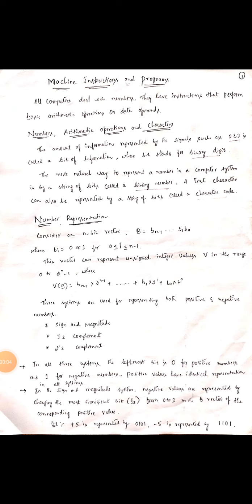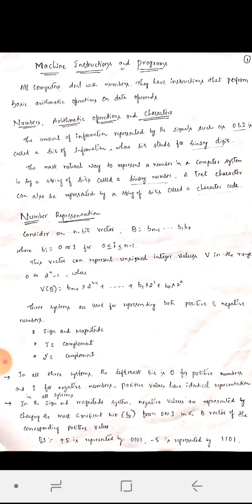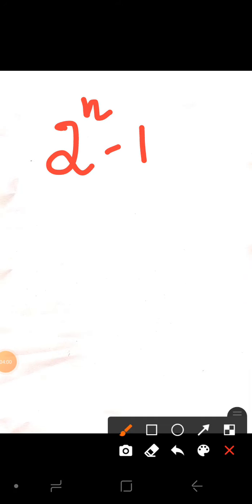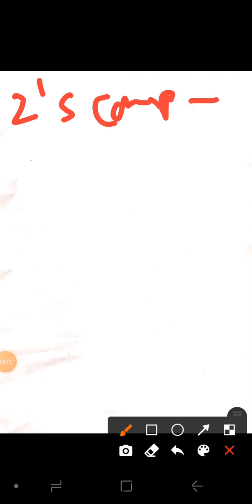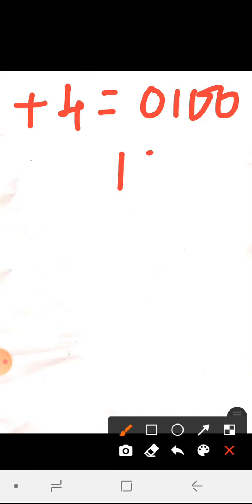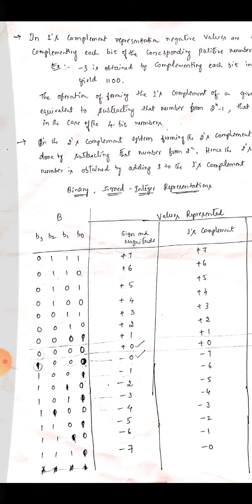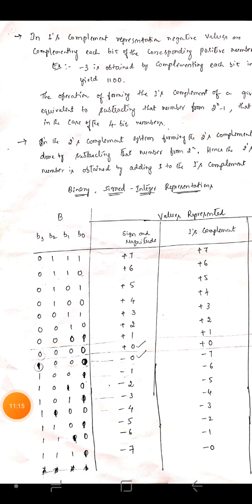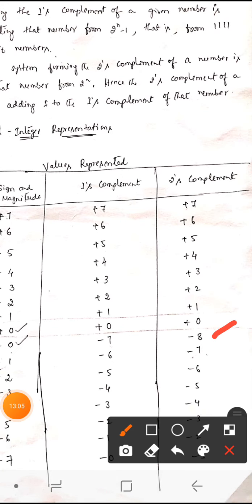Learn to represent the number in sign and magnitude, 1's complement , 2's complement,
Number representation,  sign and magnitude, 1's complement , 2's complement representation,  representation of positive and negative numbers